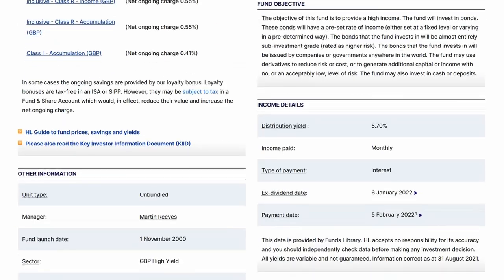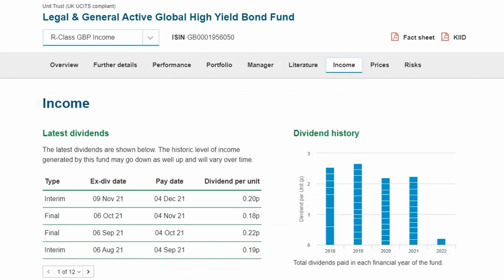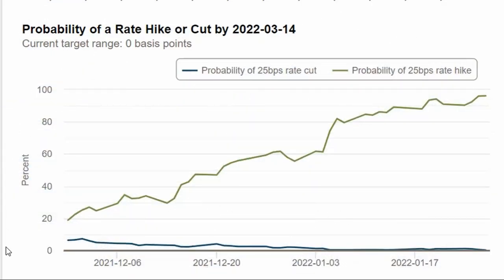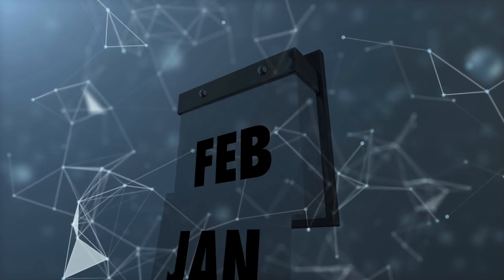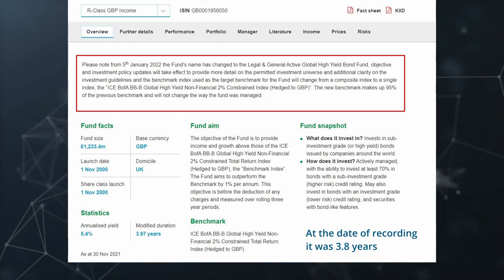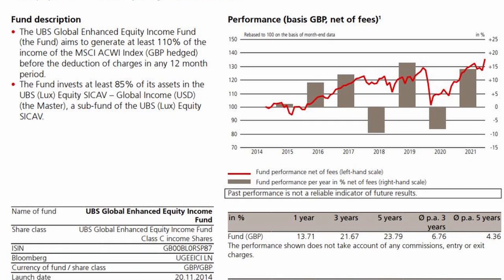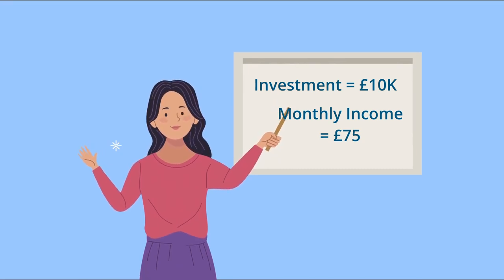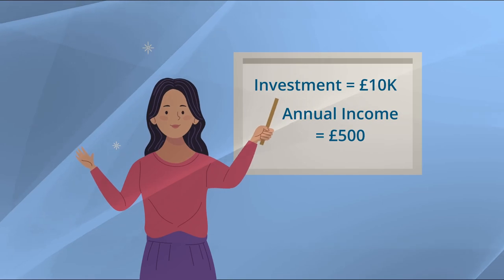Hargreaves Lansdown | How to get monthly income from mutual funds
Who doesn't love to get paid monthly? Replacing our monthly salary with passive income is the DREAM. This video is all about how to get monthly income from mutual funds. The research is based on Hargreaves Lansdown platform, but is equally suitable for others such as Fidelity or Vanguard.

The video highlights the best monthly income funds from monthly dividends (stock fund) and monthly interest (bond fund). I also go through one of the best paid multi asset funds which gives you a diversified level of income from both stocks and bonds.

Let me know which is your favourite!

With hope,
Subtle Investor
👉 1. Start investing and get a FREE Share worth up to £100 with Trading 212

👉 3. Catch up with me on Insta ♡

Invest in your knowledge. Best books for investors:

📙 Thinking Fast & Slow

This content is for education and entertainment purposes only. I do not provide any investment advice. Past performance is not indicative of future results. All investing involves risk, including the possible loss of capital.